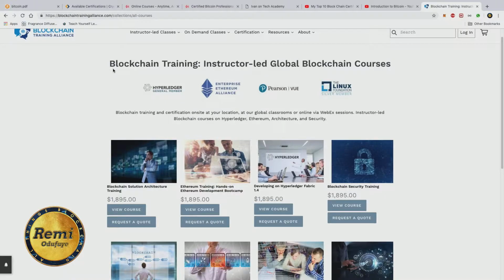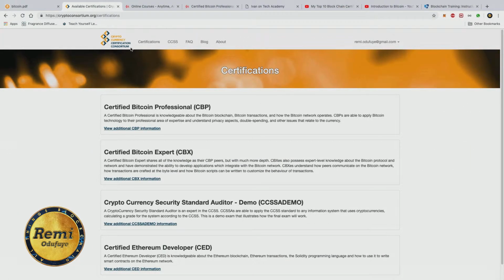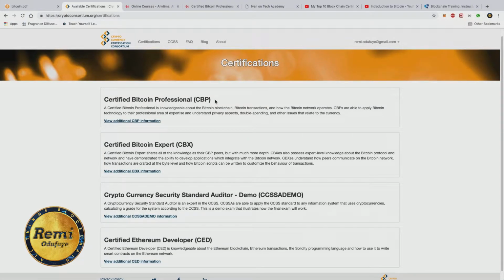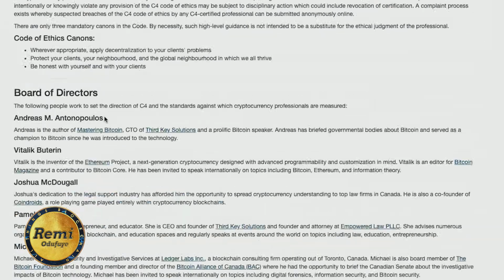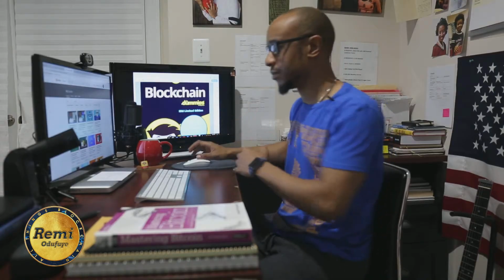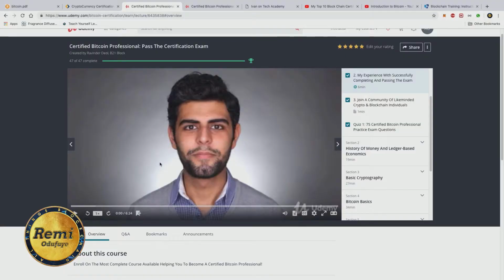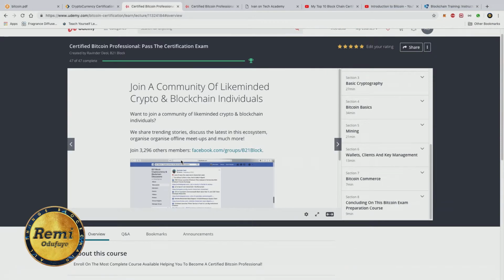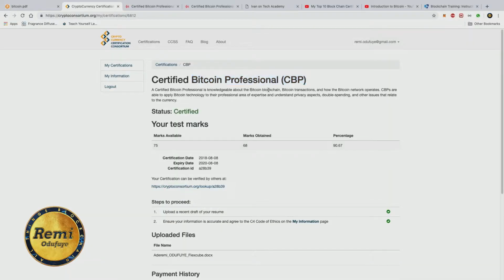How to Become a Certified Bitcoin Professional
In this video i talk about how to become a Certified Bitcoin Professional .

Andreas M. Antonopoulos